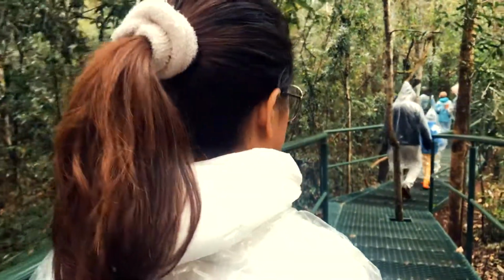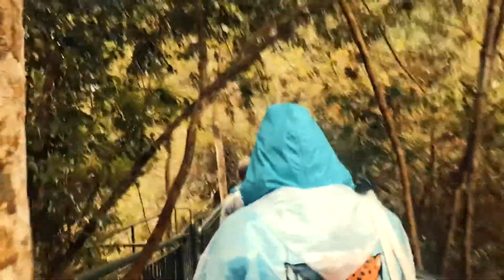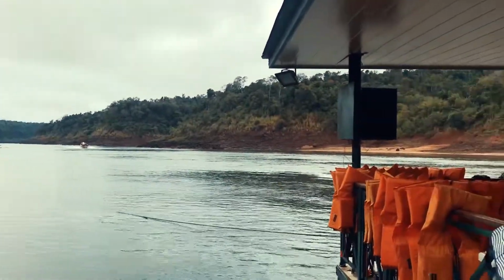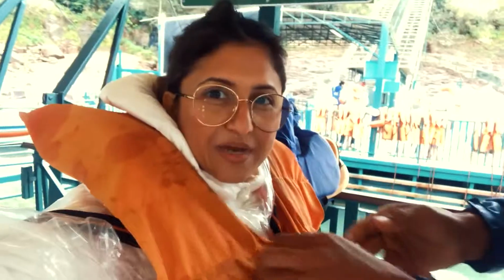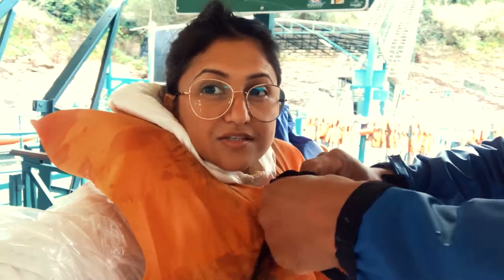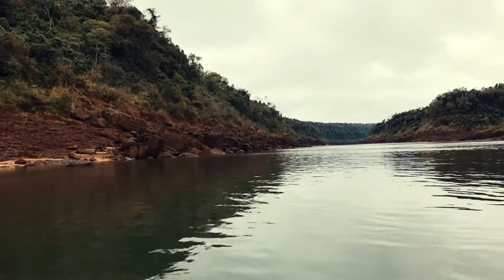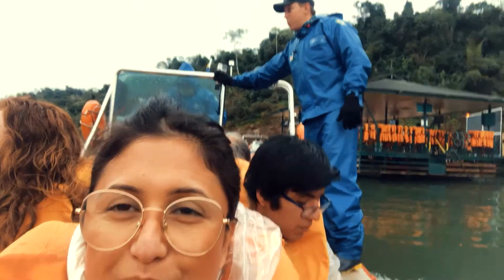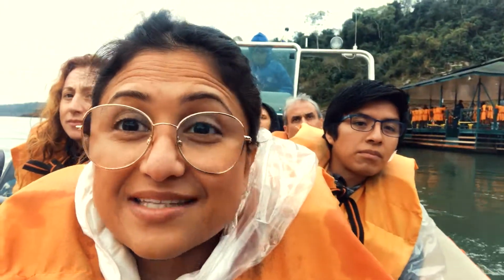Iguazu Falls, Brazil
Split between Brazil and Argentina, the Iguazu Falls are simply astounding!

I visited the Brazilian side of the Falls and needless to say that it was an amazing experience. Unfortunately, it was a rather wet day when I took the boat ride into the waterfall, so, it was quite gloomy but even then the experience was completely worth it.

P.S - Due to the rainy conditions, i had to shoot this entire vlog on my Iphone:)

***VLOG 43***

Song: Ricky Sintra feat. Bruno Morais - Lagoon